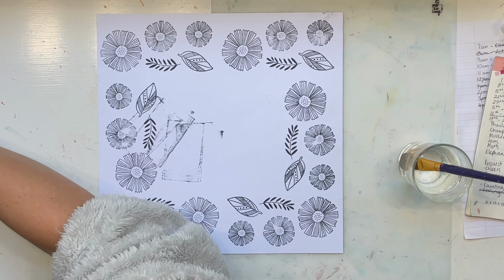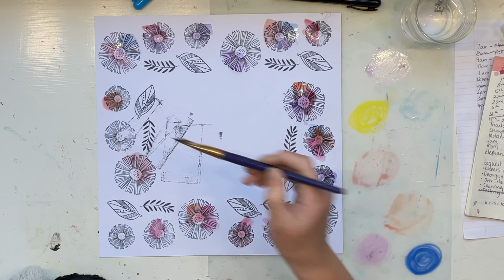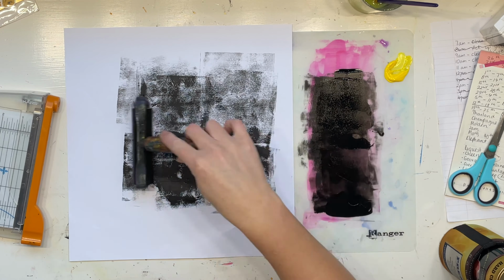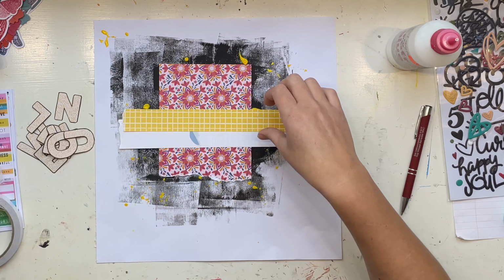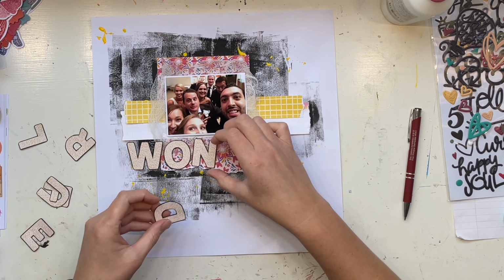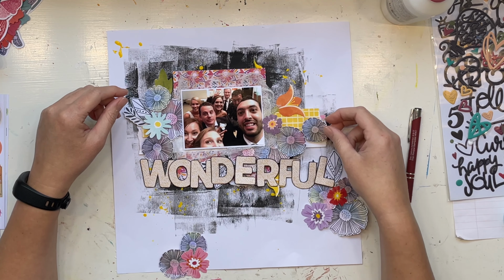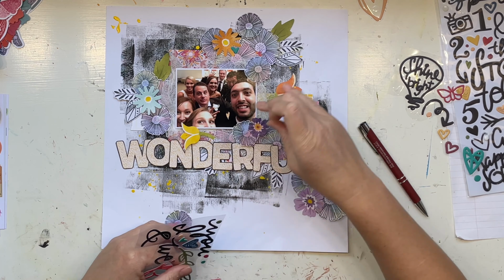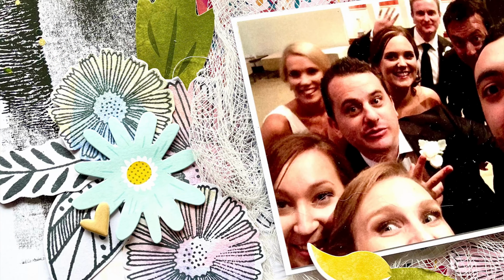12x12 Srapbooking Process Video - Wonderful